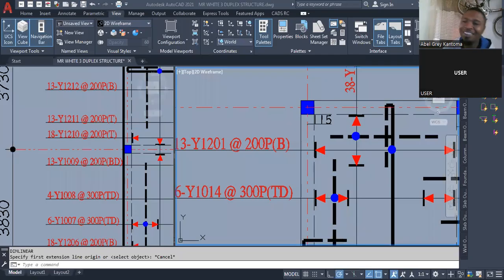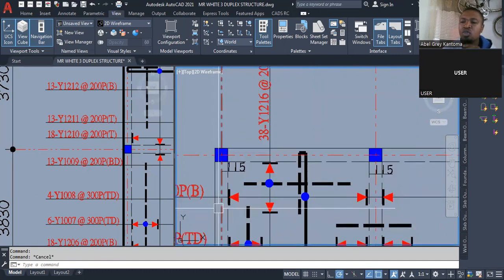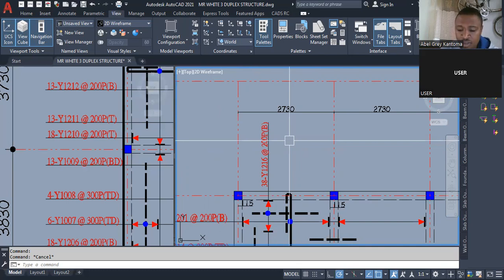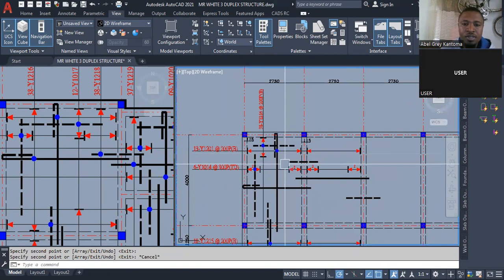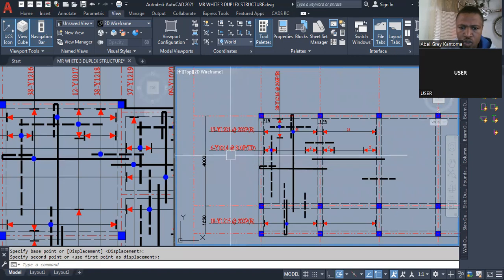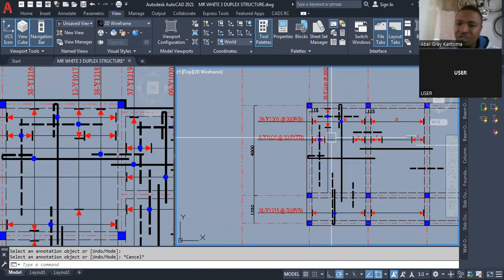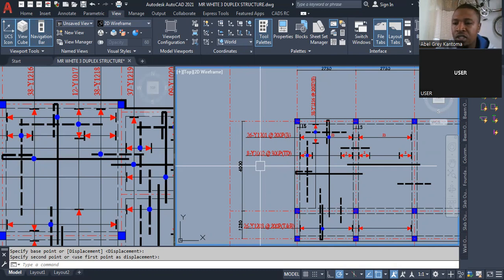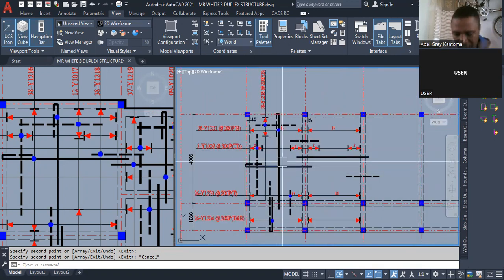structural slab detailing part2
Today am going to be showing you how to come up with a structural slab detailing